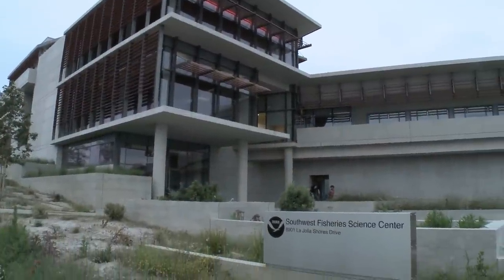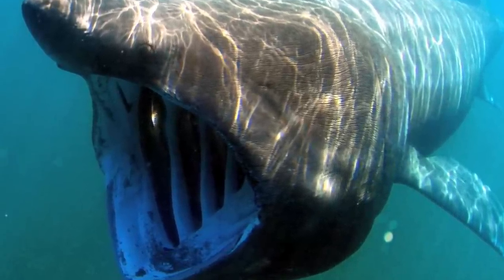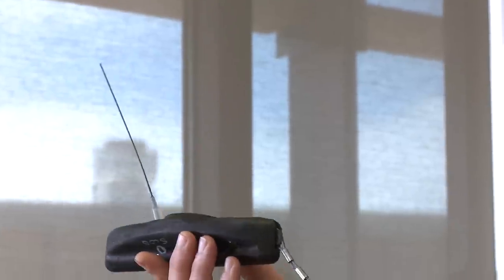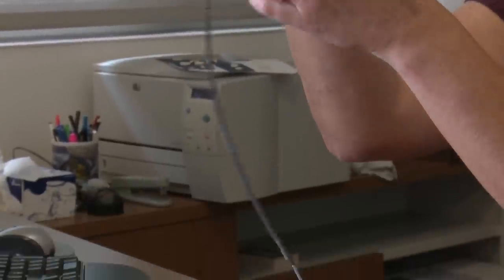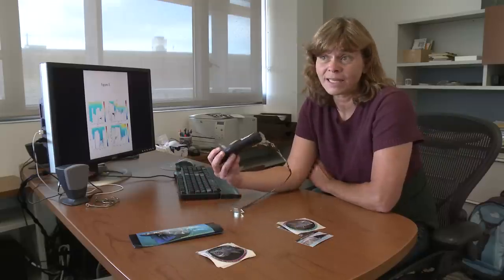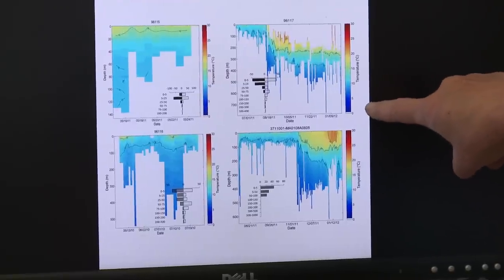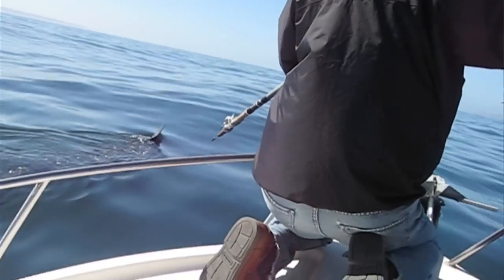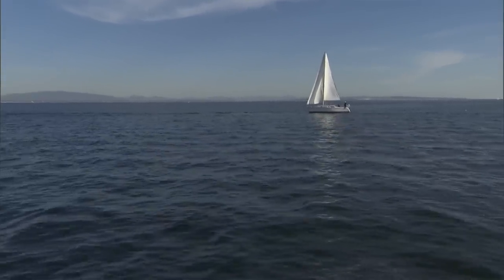Tagging Basking Sharks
How are NOAA Fisheries scientists studying basking sharks—the 2nd largest shark in the ocean? Watch and learn how we are using satellite tag technology to learn more about these giant gentles, including their movements and preferred habitat.